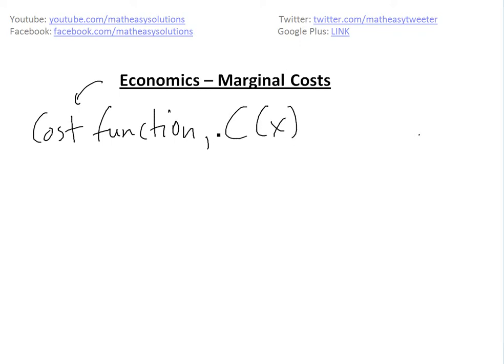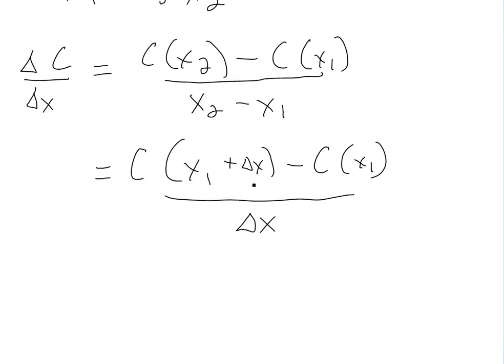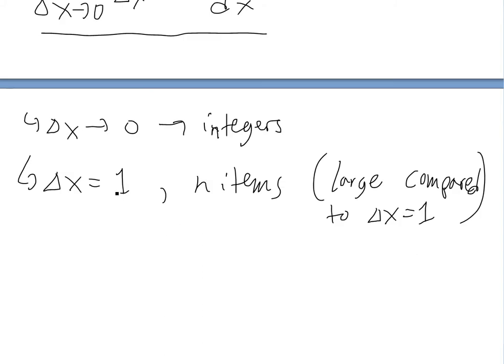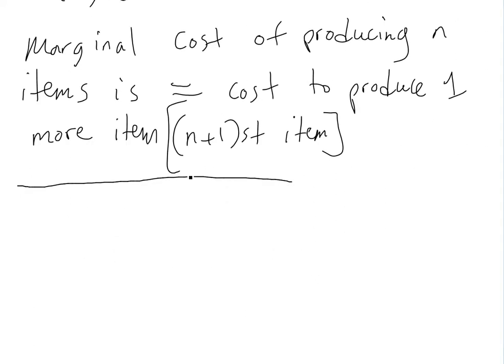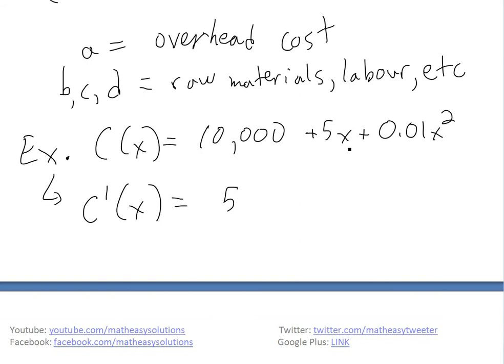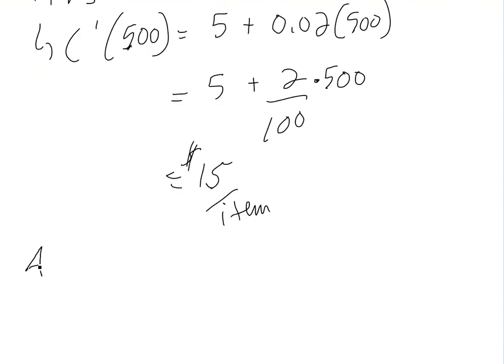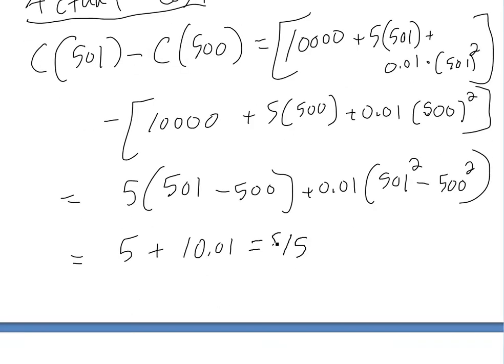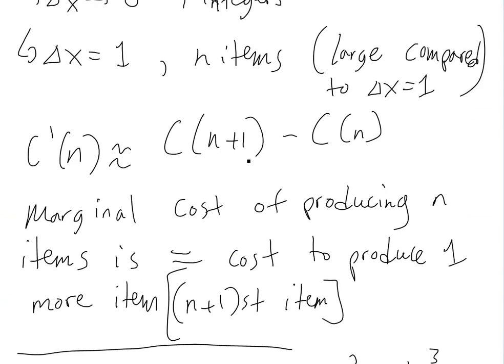Marginal Costs - Economics 101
In this video I explain what marginal costs are by basically looking at the cost function and showing that it is just the derivative of it. I also explain how the marginal cost can be approximated to mean the cost of producing one more item.